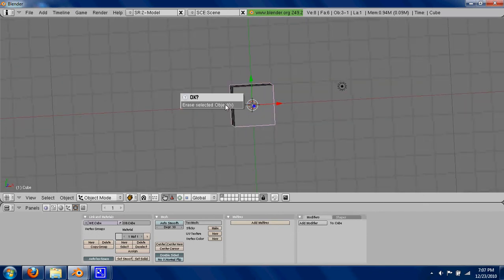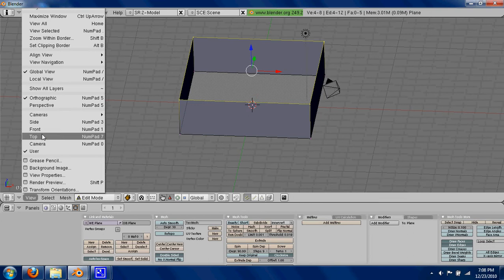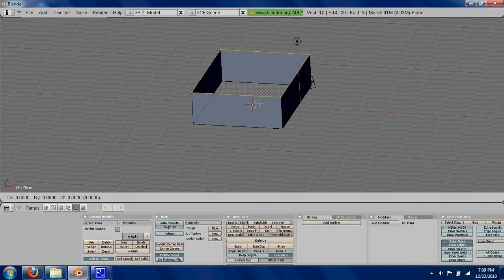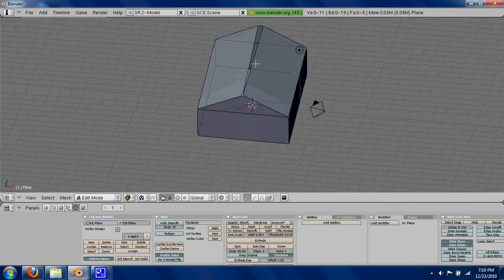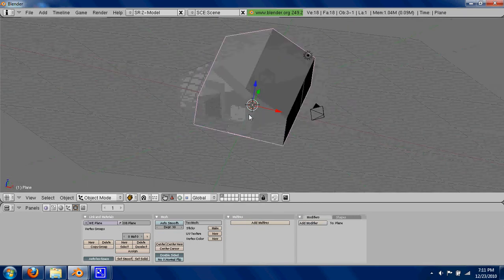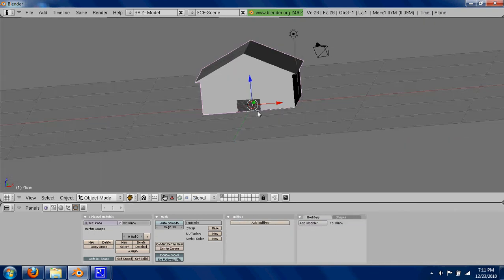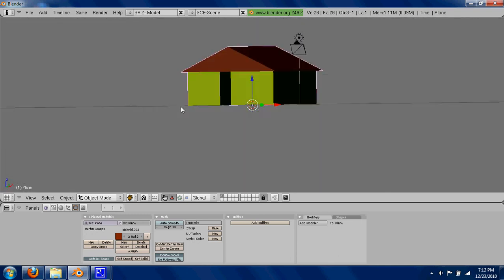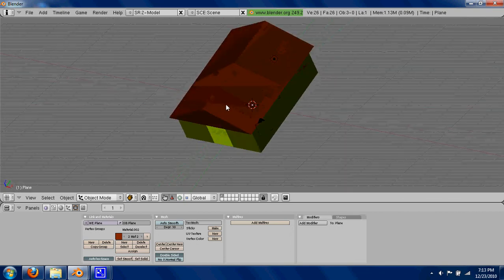Blender Tutorial: How to Make a Simple House in Blender 3D (Beginner)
This is an update of an old house modeling video I made, a few comments telling me that it was bad, so I decided to make an updated one. Thx.